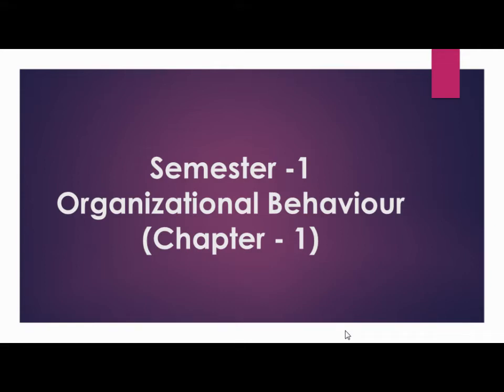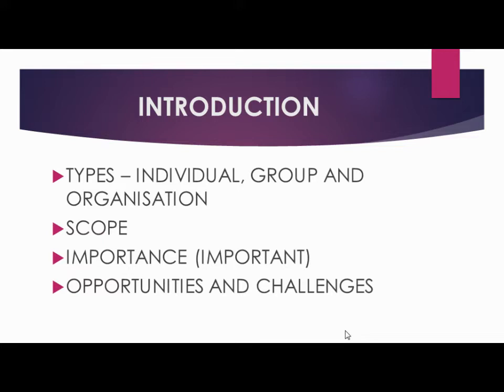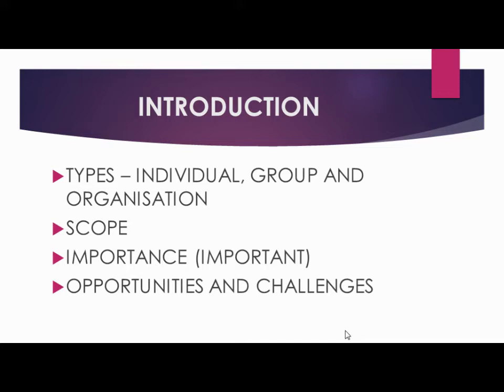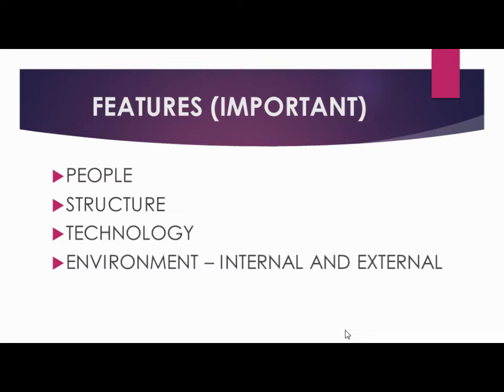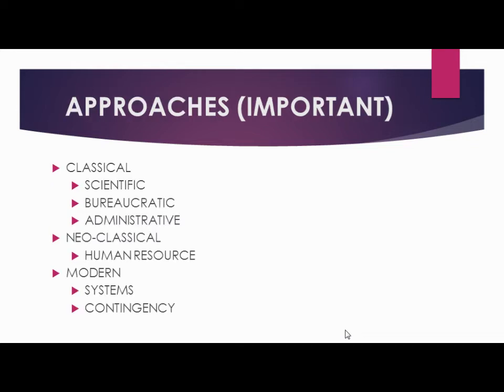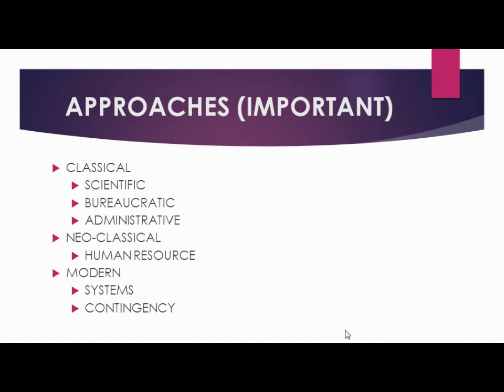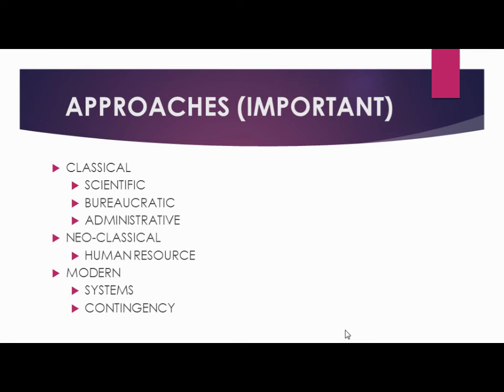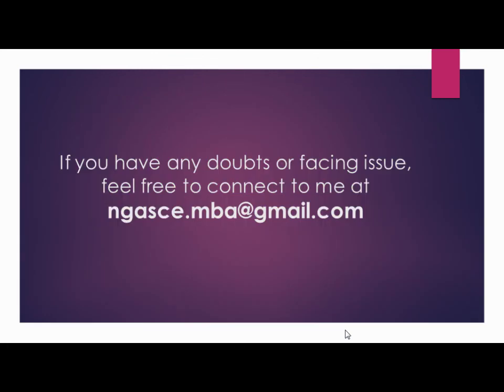NMIMS Organizational Behaviour - Chapter 1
This video will provide a detailed explanation on Organizational Behaviour Chapter-1 and also mentioned the important topics from exam perspective.